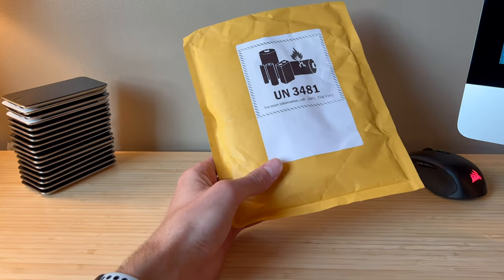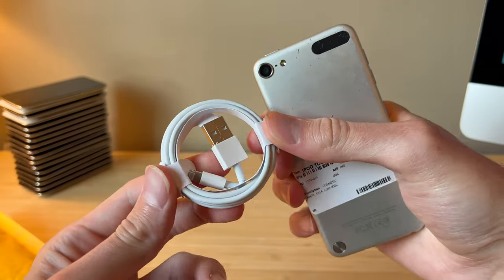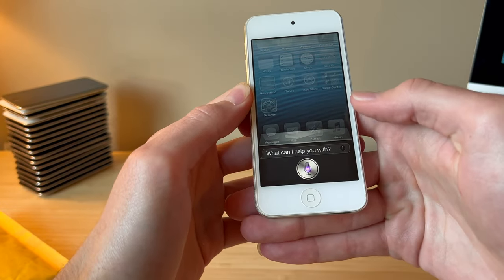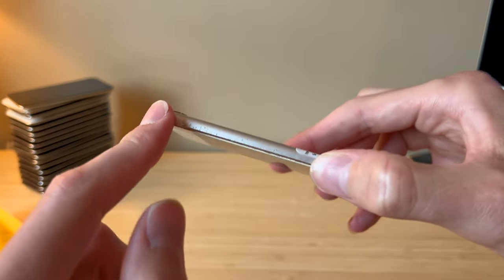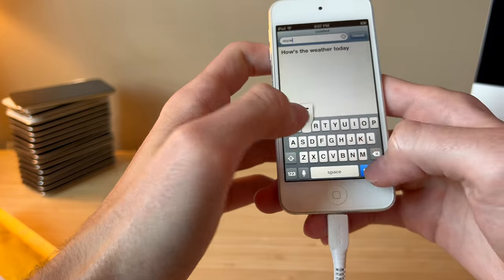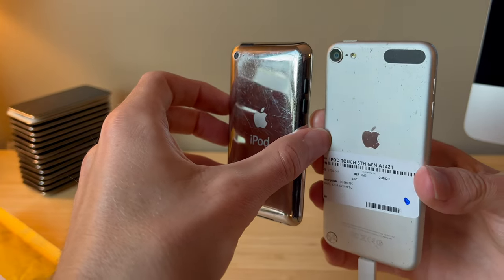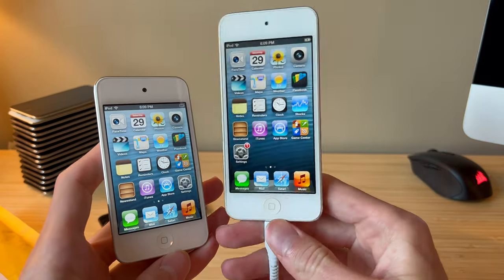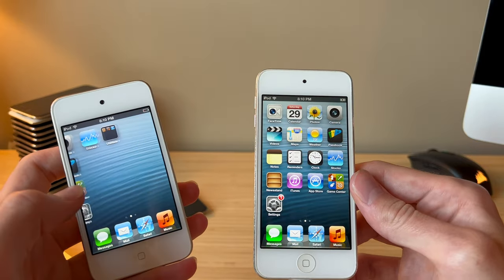Unboxing an iPod touch 5th gen on iOS 6.0.1 in 2023!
Watch as we pull this incredible relic from 2012 and get it up and running! Even Siri is working on this iPod now!